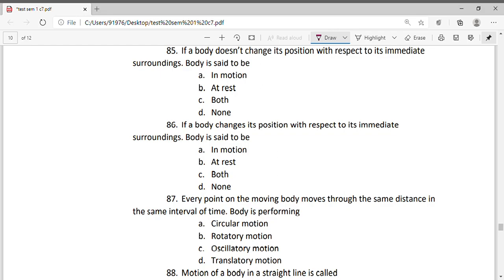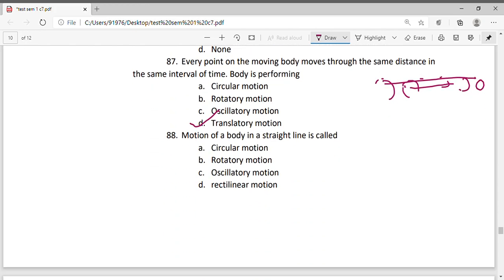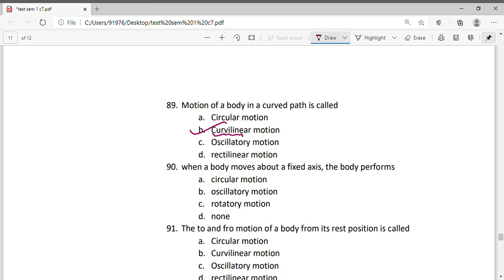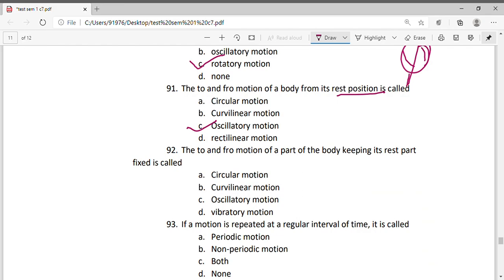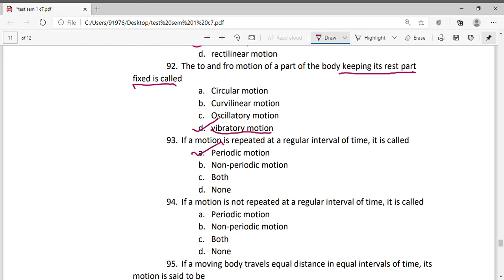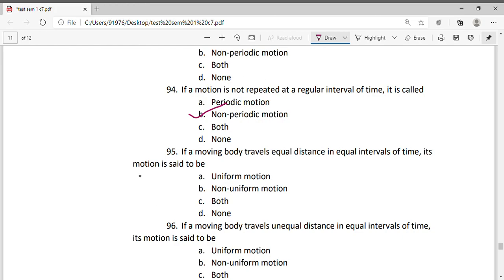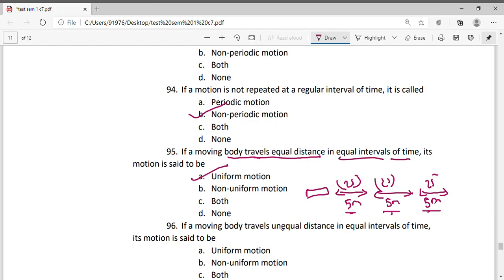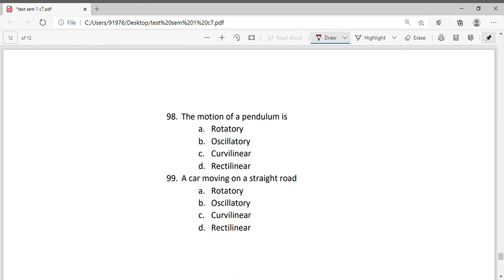C7 mcqs 1sem part 14